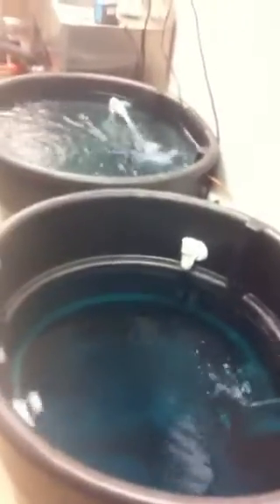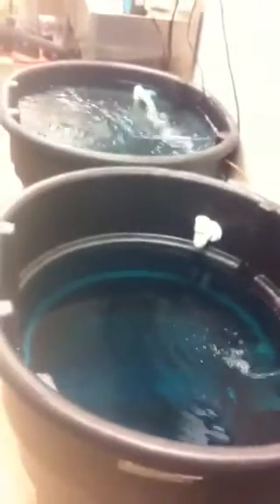Cow Harbor Bait & Tackle Eels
These are our custom built eel tanks where we select fresh eels to make our products available for purchase online at cowharbortackle.com.  We also sell all sizes eels throughout the year including winter months. Call the shop for details and ask for Mark or Phil.  Tight lines